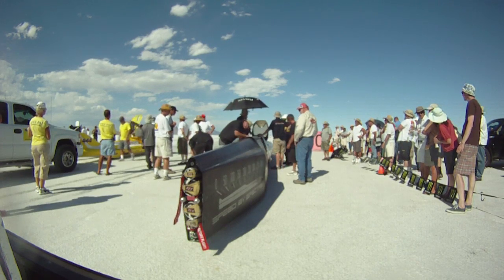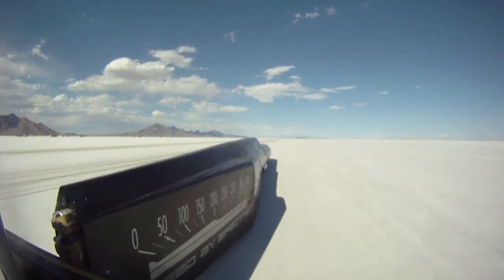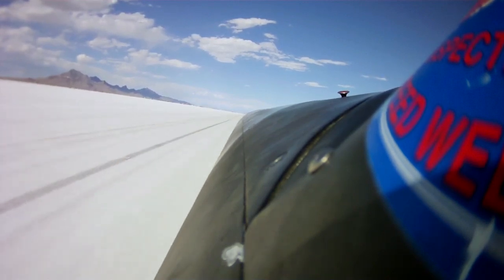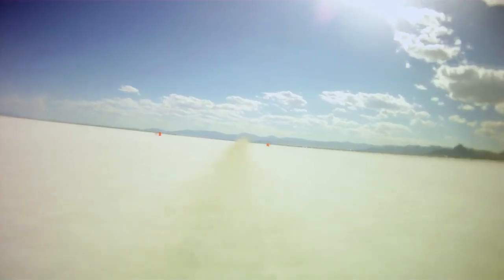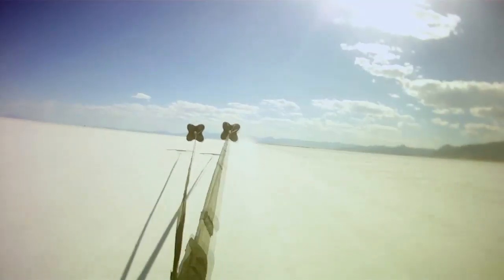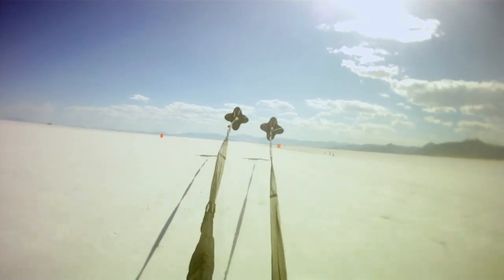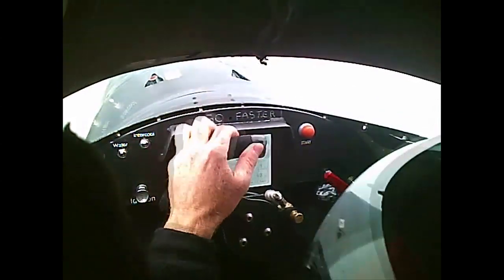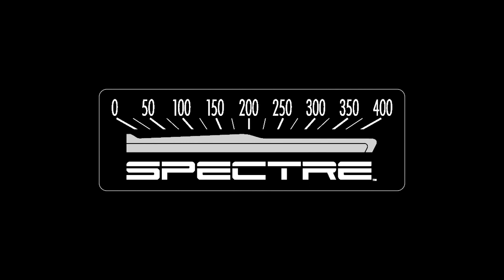How to Drive 350mph: A Guided Tour of Bonneville Land Speed Run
Spectre SpeedLiner driver Amir Rosenbaum talks you through a  350+mph run at the Bonneville Salt Flats for Speed Week 2010.